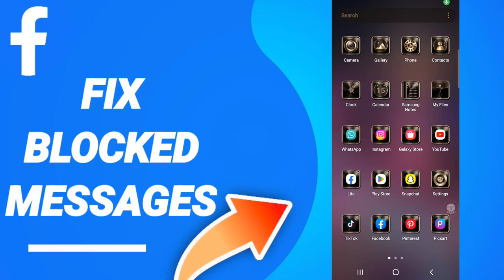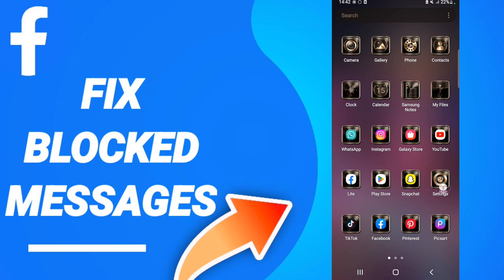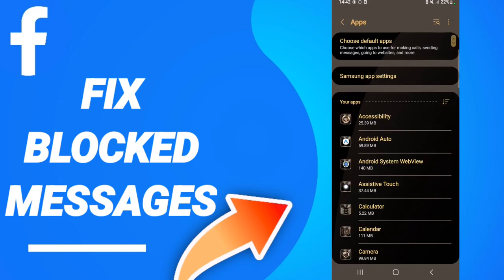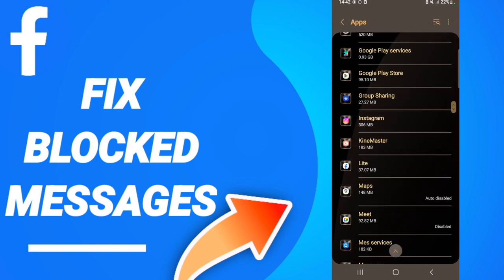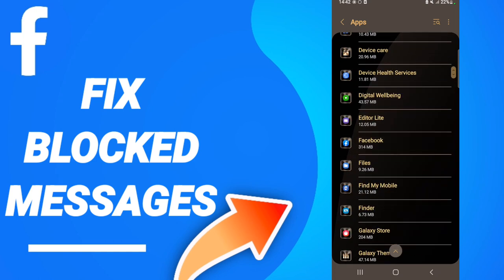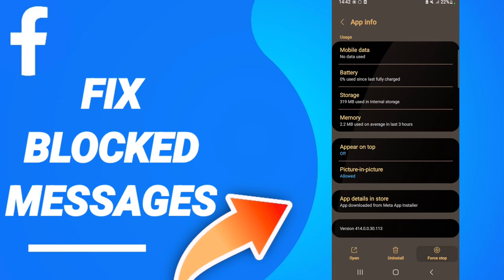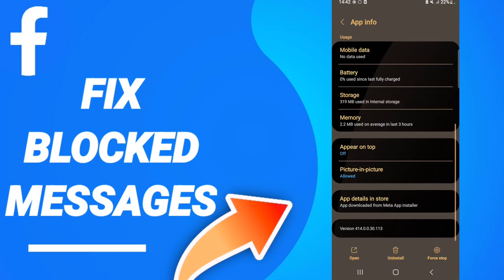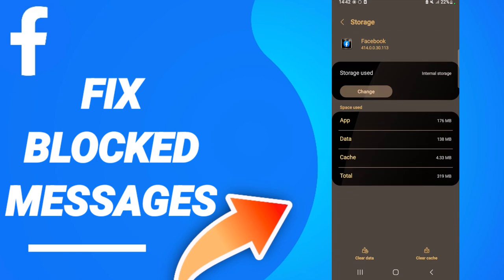How To Fix Blocked Messages On Facebook App 2023